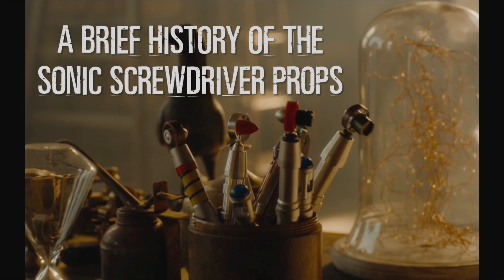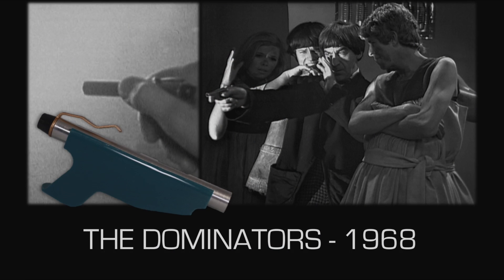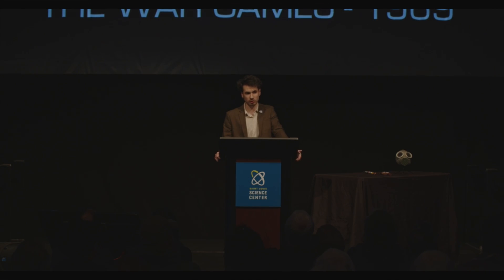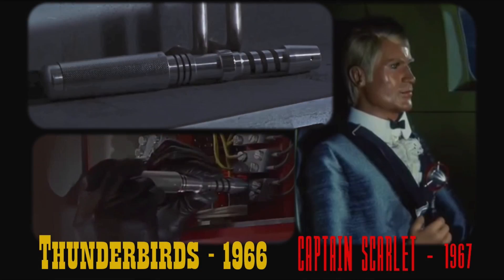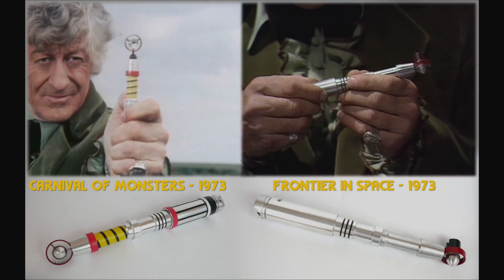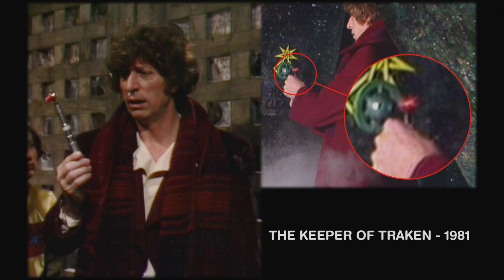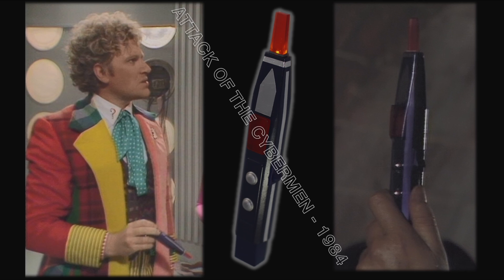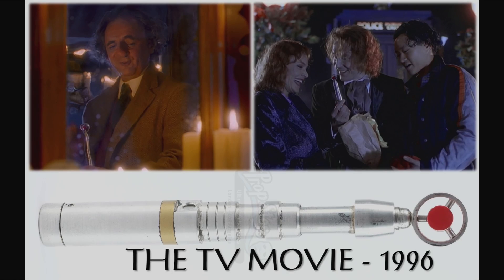Doctor Who BTS - History of Sonic Screwdriver Props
Listen to Doctor Who prop maker, James Sutton, go over the history of the Sonic screwdriver props during our free First Friday: Doctor Who event!